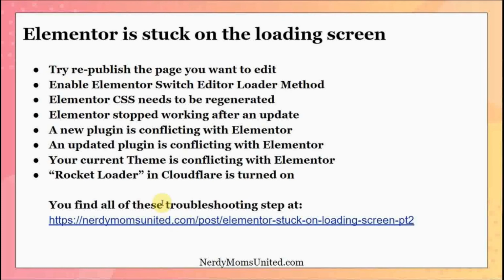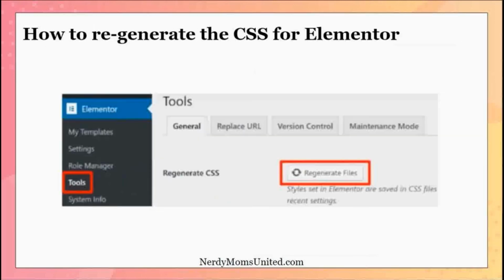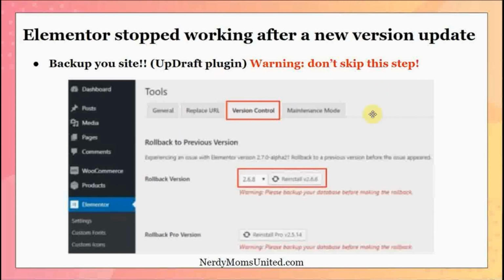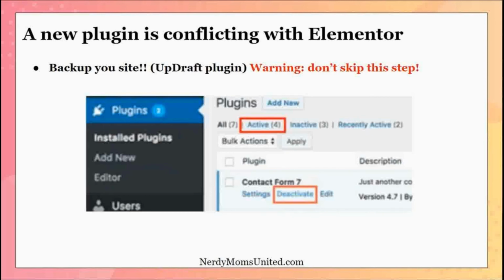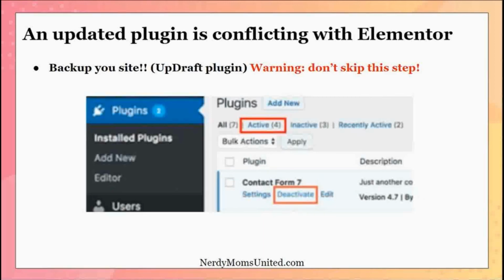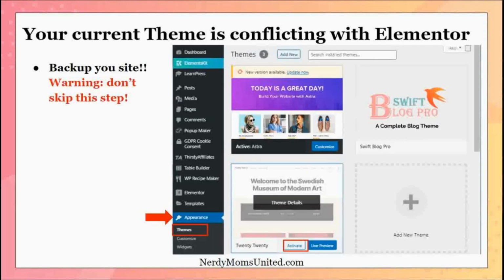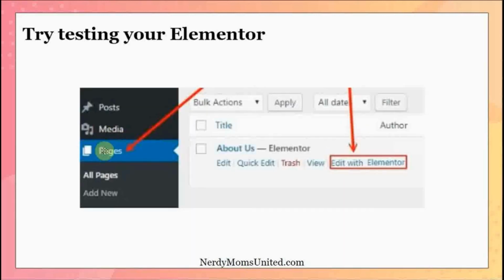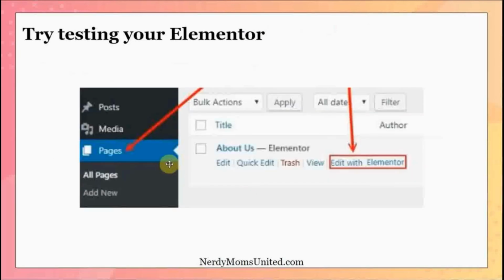Elementor not loading error Part 2 of 4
Fix your Elementor stuck on the loading screen error! Part 2 of 4

In this troubleshooting video, I will walk you through troubleshooting steps, that will help you verify if you are having any conflicting issues between Elementor and your WordPress site. There are many reasons why Elementor will have a conflicting issue with another feature but I will help you through each step.

00:00 - Start
00:30 - Troubleshooting sections part 2
00:40 - Written troubleshooting step
01:03 - Try re-publish the page you want to edit
01:38 - Enable Elementor Switch Editor Loader Method
02:46 - Elementor CSS needs to be regenerated
03:46 - Elementor stopped working after an update
07:01 - A new plugin is conflicting with Elementor
09:34 - An updated plugin is conflicting with Elementor
11:18 - Your current Theme is conflicting with Elementor
14:29 - “Rocket Loader” in Cloudflare is turned on
16:12 - Surprise!

I make a commission from purchases made through links in my posts, at no extra cost to you.